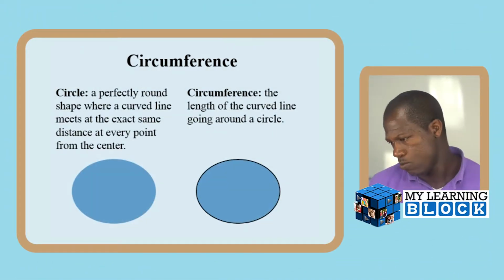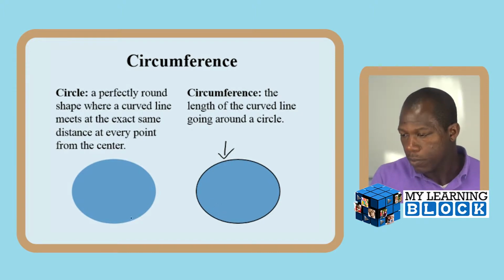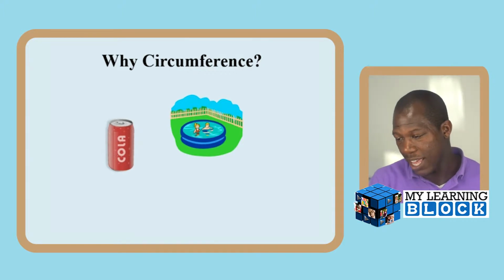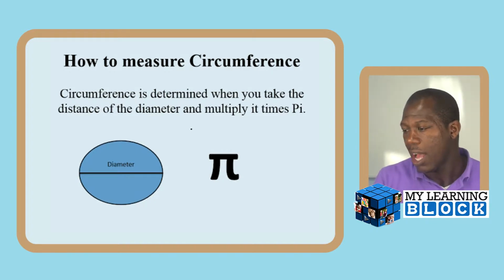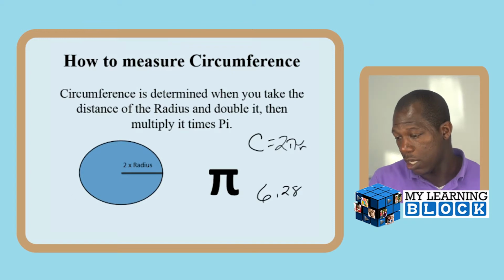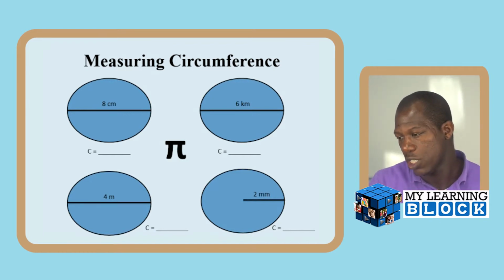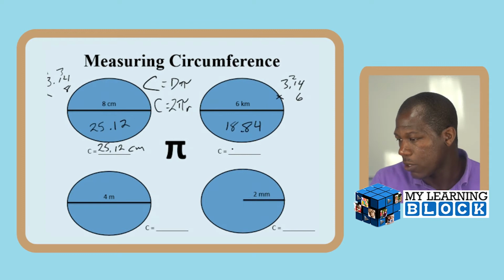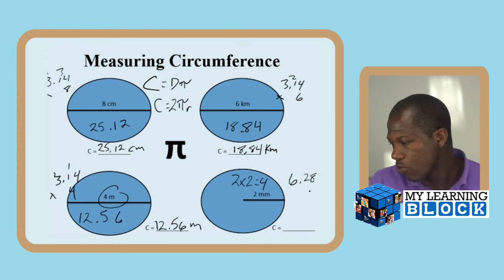How to Teach Circumference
Circumference is the distance around a circle. Learn how to teach your child to find circumference. Find more videos and resources that go directly with this video and others @